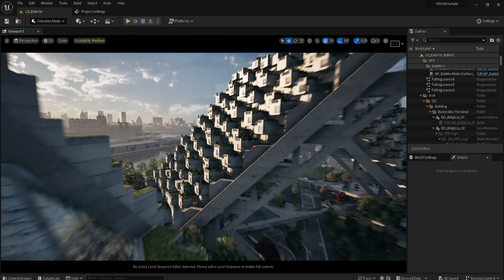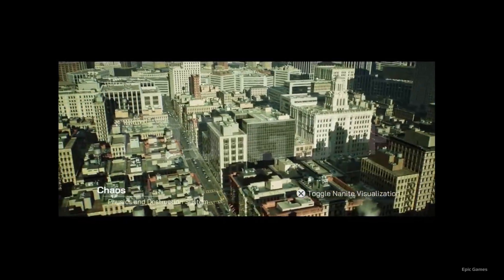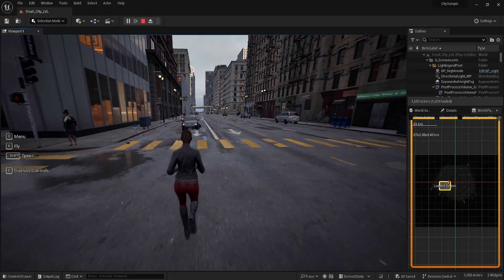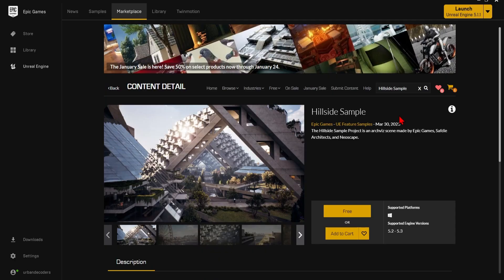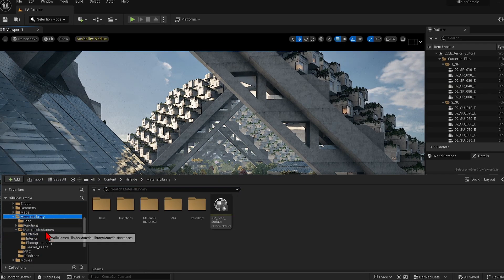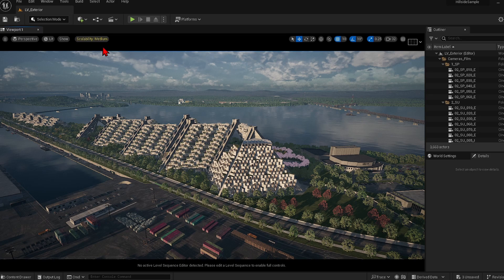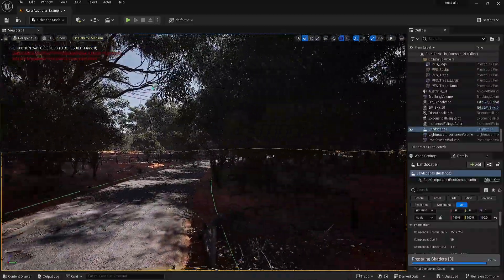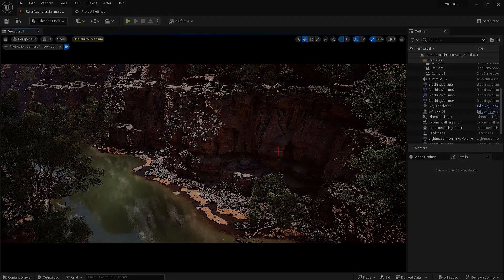Best FREE high quality WORLD BUILDING environments in Unreal 5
World building in unreal engine Allows the creation of  vast stunning architectural scenes and environments.

However, understanding how these are put together or how they work behind the scenes can be very challenging to say the least.  So for this video I will go through 3 high quality scenes you can download in Unreal for free to dive into and break down ideas and assets behind it all.

These examples will cover areas from dynamical environmental controls and complex material shaders.  to scenes creating immersive natural environments or even complete cities, full with navigation, controls.
There are some great resources out there.  Just to note these are quite advanced scenes so if you want to fully understand them you will need some technical knowledge of Unreal engine, although for the most part you can just download the scenes and navigate around to get a quick feel.

00:00 Intro
00:51 City Sample Project
03:39 Hillside Sample Project
06:40 Rural Australia